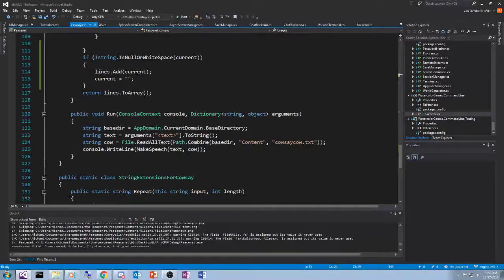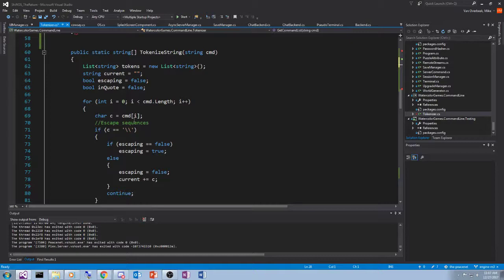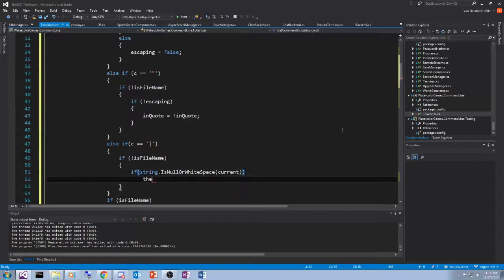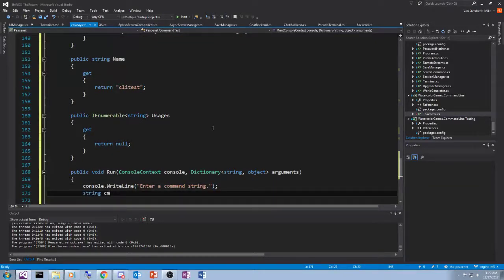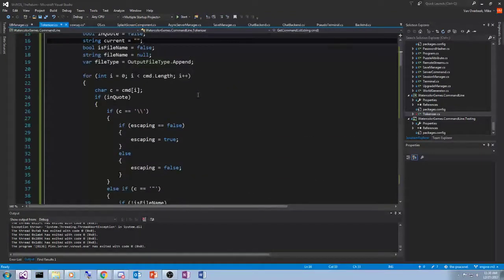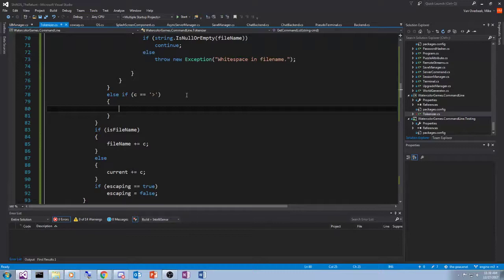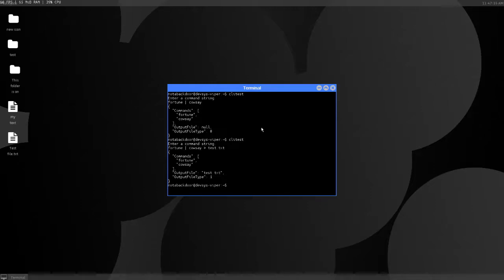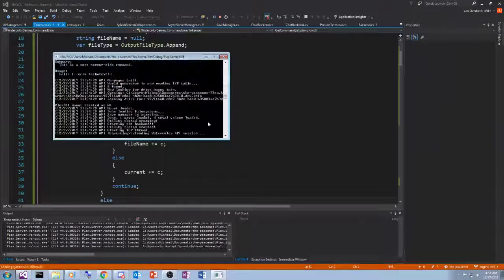The Peacenet: Cowsay and Terminal Command Redirection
So I have a dual-monitor setup that I am IN LOVE with. I figured I'd put it through a test drive by doing my first ever livestream on it (and the first stream on this channel). I can't really stream if I don't have anything to do, so, I'll be streaming myself coding Cowsay and terminal redirection/piping in Peacenet. Should be interesting!